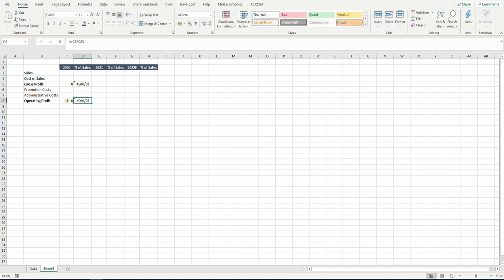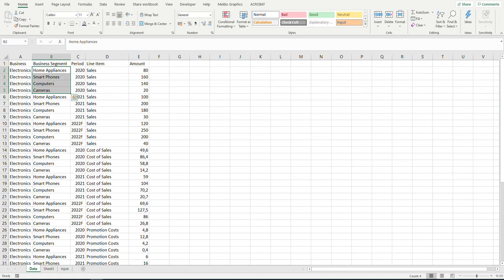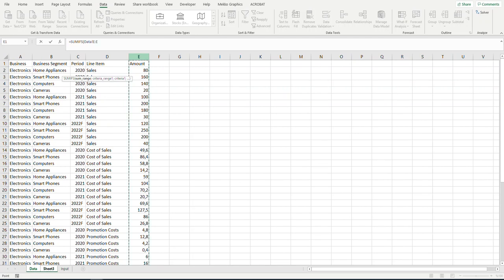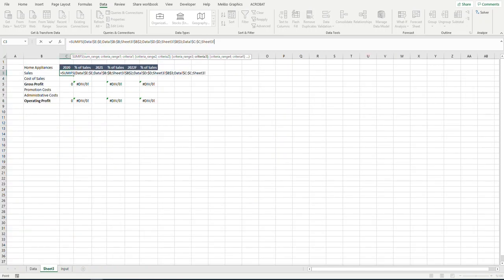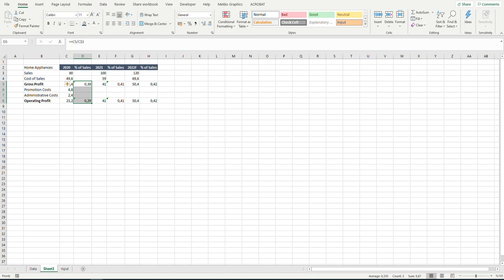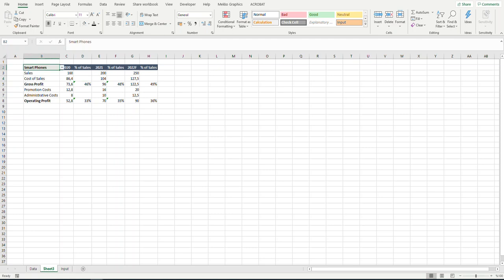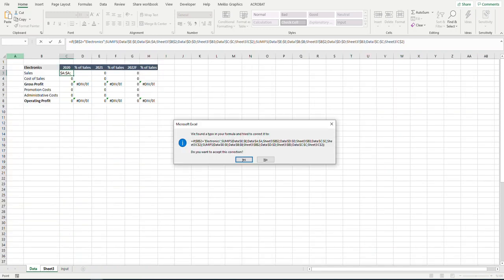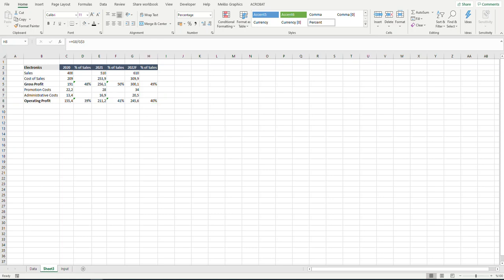Excel Quick Tips for Beginners - How to create a report from scratch using sumifs and dropdown lists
We are going to use SUMIFS function and dropdown lists to create a simple PL like a pro in excel.